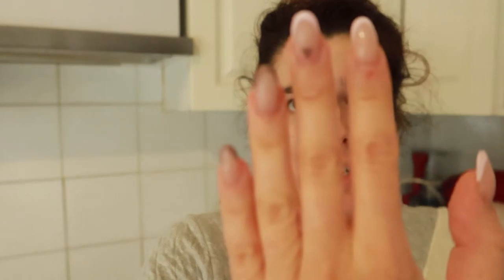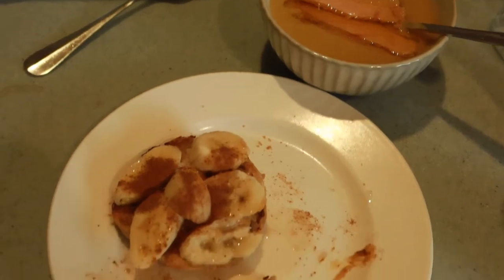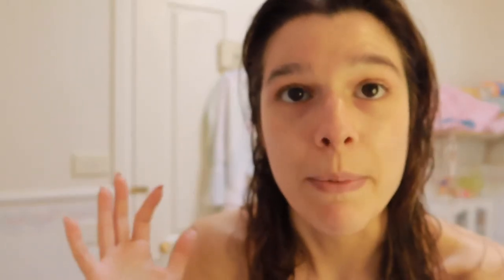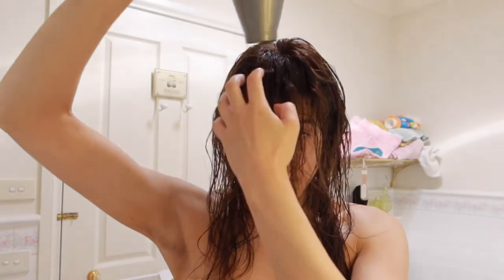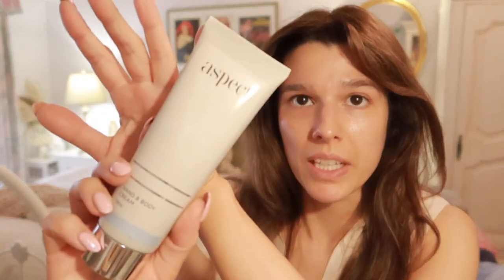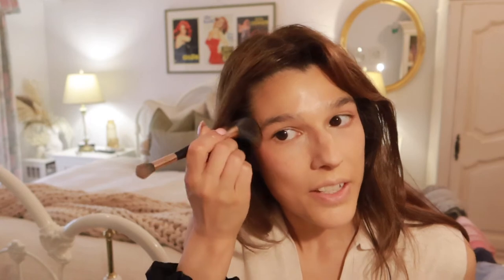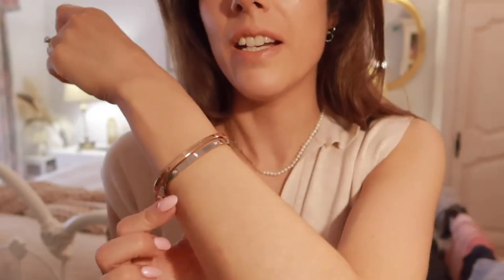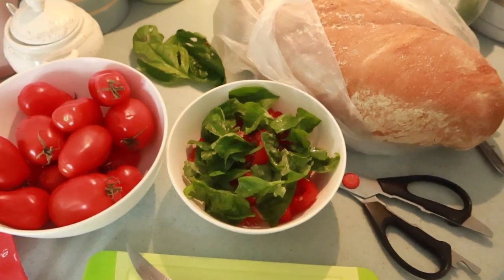GRWM MAKEOVER w MAKEUP ROUTINE ft. MECCA beauty + PERFECT BLOW WAVE TUTORIAL ft. MOROCCAN OIL MOUSSE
Hair Products :

Volumising Mousse by Morrocanoil-

Pro Styling Hair Tool by TNS-

Olaplex 3 Hair Mask-

Colour Brillianz Hair Mask by Keune-

Wooden Handel Boar Bristle Brush (similar)-

Skin:

The Water Cream by Tacha-

Make Up:

Complexion Rescue by Bare Minerals-

Sheer Glow Foundation by NARS-

Luminous Silk Concealer by Giorgio Armani-

Brow Pencil with Brush by Hourglass-

Ambient Light Powder by Hourglass-

All Nighter Setting Spray by Urban Decay-

Kevyn Aucoin Tubing Mascara-

Liquid Highlight by Mecca Cosmetica-

Highlight Powder by Tarte-

My Oufit:

Polo Knit Top (similar) by Forever New-

Wide Leg Silk Pant (similar)-

Horse-bit Belt by Witchery-

Croc-skin Loafer (similar)-

Check out my vlogs, baking tutourials, beauty and fashion reviews, health, wellness and gift guide videos!! All here on my channel